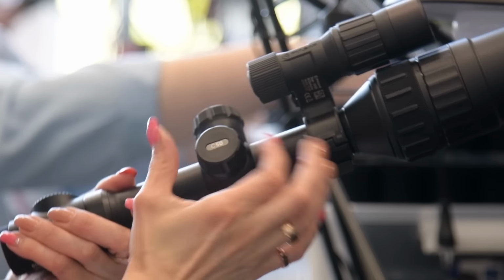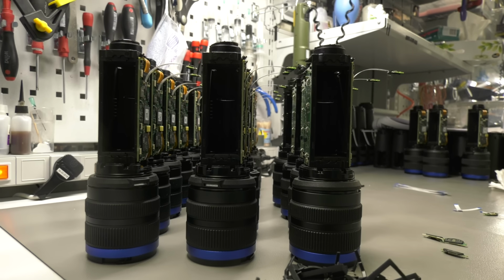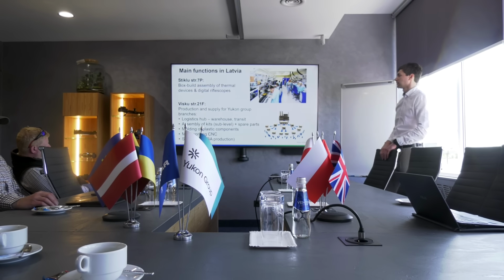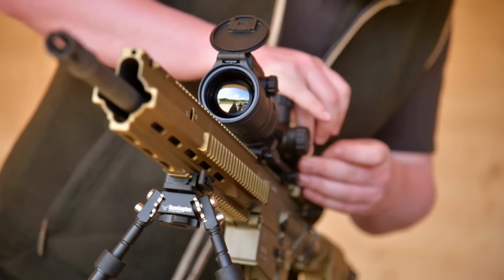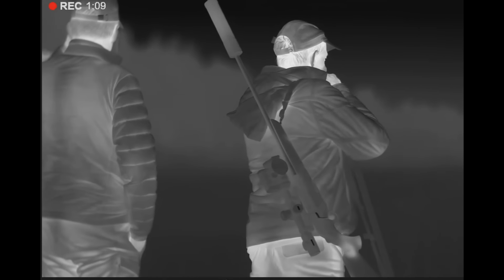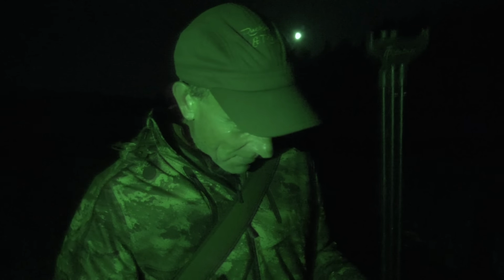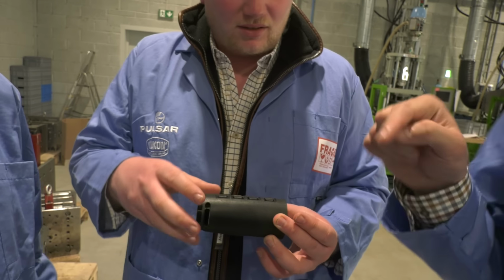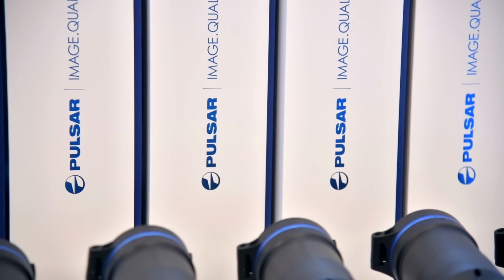Inside Pulsar's night vision HQ, plus long-range wild boar hunt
It's the first time cameras have been allowed inside the Pulsar factories in Lithuania and Latvia. Tim Pilbeam has an opportunity to see the newest products being made, mourn the loss of his favourite (Helion), and discover what the company has up the sleeve of their blue lab coats when it comes to artificial intelligence and the future of night vision. He also has the chance to hunt a Latvian wild boar from both high seat and on foot using the latest Pulsar Thermion 2 LRF XP 50 Pro with its internal ballistic calculator.

Beyond the tech there are the human stories. The war in Ukraine has meant employees living in Kiev fled the country with their families. We witness how Pulsar has looked after them. Also Pulsar has pulled out of Belarus, fast tracking a new operation in Latvia to continue to meet global demand for their products.

It's a Fieldsports Britain special.

▶ Take part in nature.

Why shoot wild boar? (Continental version)
Most of continental Europe has a wild boar problem. There are millions of animals causing possibly billions of euros of damage to farmland. Happily, there is a control system, based on sport hunting. In some countries, where sport hunters do not manage numbers effectively, they have to pay reparations to farmers.
Wild boar are omnivorous and approximately 400 species of plants and animals have been reported to be part of their diet. Their habit of rooting through the floor of woodland and pasture leaves a clear indicator of their presence. They take both eggs and nestlings of ground-nesting birds. Damage to agriculture can also be extensive and concerns have been raised regarding collisions with traffic. Boar have no natural predators apart from small populations of wolves, meaning culls are necessary to control population growth.
Wild boar are susceptible to the same diseases as domestic pigs and therefore have the potential to spread infectious disease such as swine fever, foot & mouth and Aujesky’s disease.